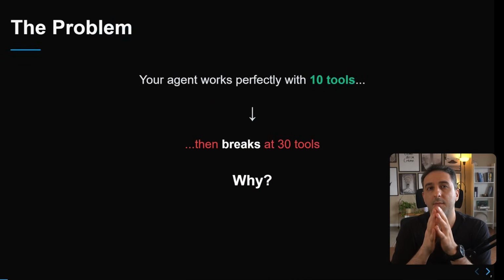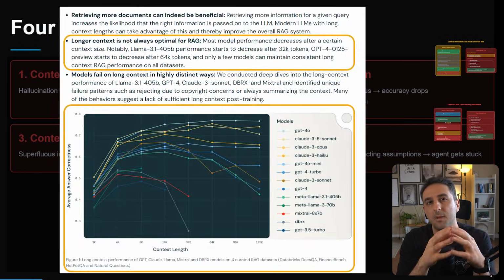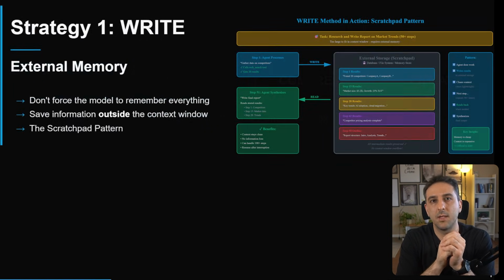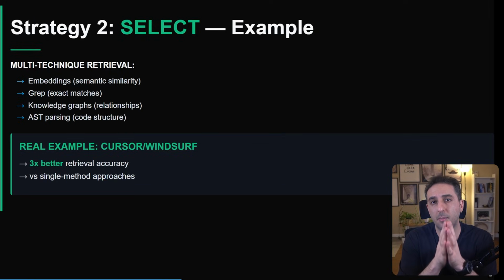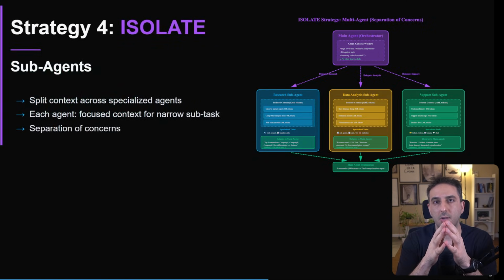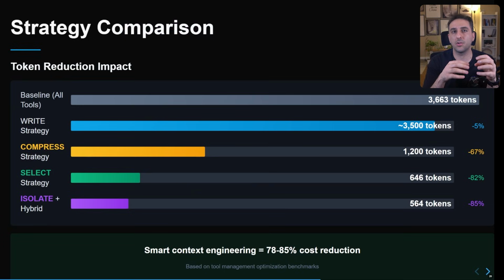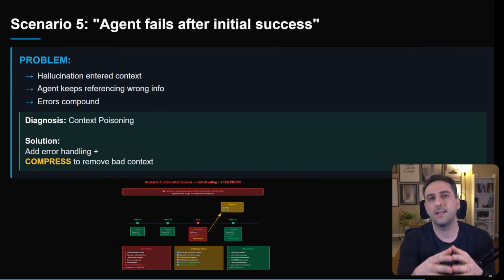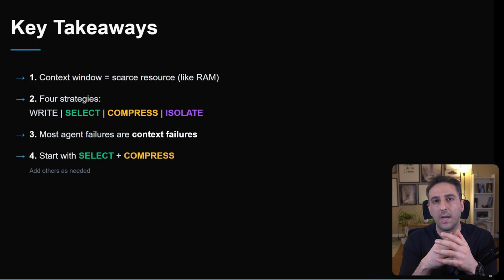Context Engineering for LLM Agents (Production-Ready Agents #3)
Context windows fill up fast in long-running agent tasks. When agents hit their token limits, they lose critical information, make poor decisions, and fail unexpectedly. In this video, I show you four production grade context engineering strategies that let your agents handle 10+ turn conversations, 50+ tool calls, and massive documents without breaking. I'll walk through:

• The problem: context overflow, poisoning, distraction, confusion, and clash
• Four core strategies: WRITE, SELECT, COMPRESS, ISOLATE
• Five real production scenarios with step-by-step implementations
• Self-healing patterns and error recovery techniques
• When to use each strategy and how to combine them

Whether you're building customer support agents, research assistants, or enterprise automation systems, you'll learn how to keep your agents fast, reliable, and cost-effective.

⏱️ TIMESTAMPS:
(00:00) Intro: The Context Problem
(01:31) Four Context Failures: (Context Poisoning, Context Distraction, Context Confusion, Context Clash)
(2:29) Lost in the Middle
(4:00) Strategy #1: WRITE (External Memory)
(5:18) Strategy #2: SELECT (Smart Retrieval)
(6:32) Strategy #3: COMPRESS (Summarization)
(7:49) Strategy #4: ISOLATE (Sub-Agents)
(10:05) Scenario 1: 10-Turn Conversations
(10:25) Scenario 2: 50+ Tool Calls Per Task
(10:48) Scenario 3: Multiple Domain Expertise
(11:12) Scenario 4: Large Document Processing
(11:29) Scenario 5: Self-Healing After Failures
(11:53) Best Practices & Key Takeaways